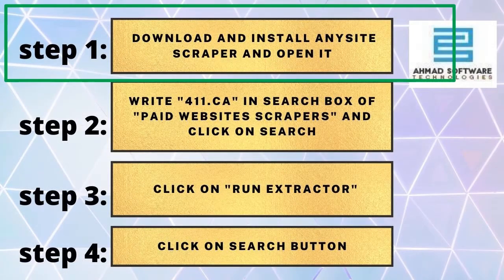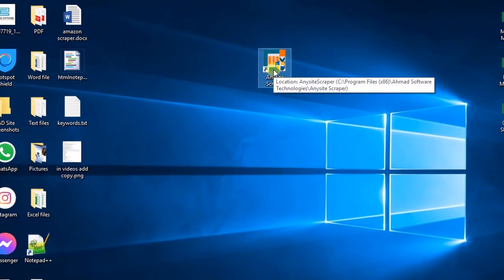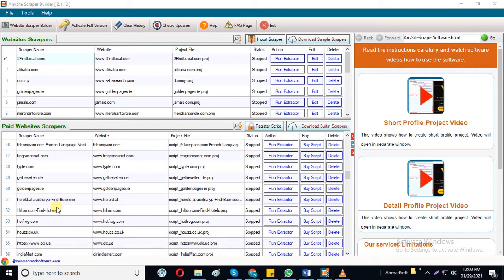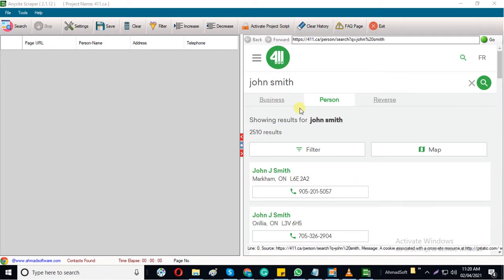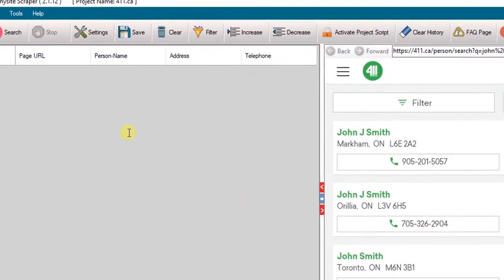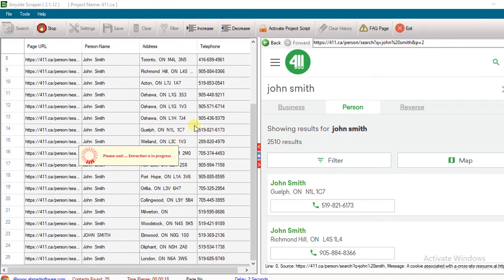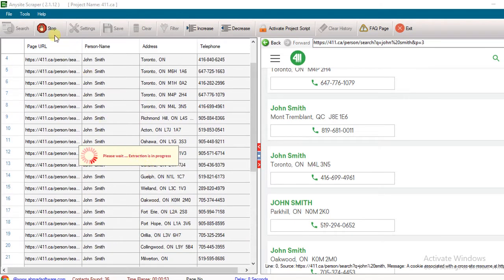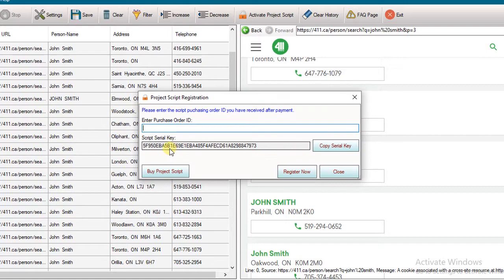How to Scrape 411.ca Website data for Telemarketing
Hey! 🛑 stop wasting your time to copy and paste data from a website.
The time you spend on copy & paste can decrease your sales volume.
Use "Anysite Scraper" and start extracting data from any website you want!
If you won't take action now, Your competitor will take this opportunity. it's up to you!
🔥🔥 Totally free to download & Install, just try Now: 🔥🔥